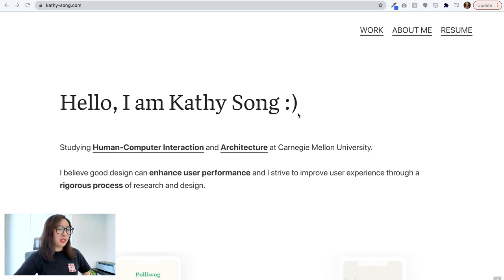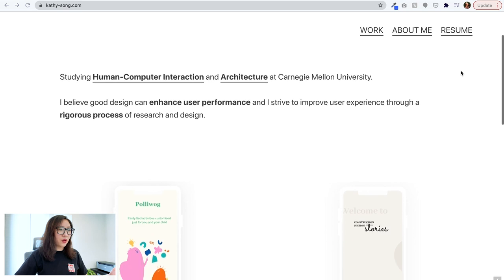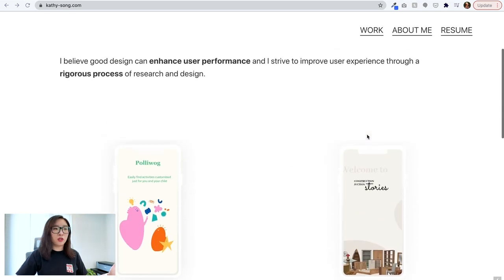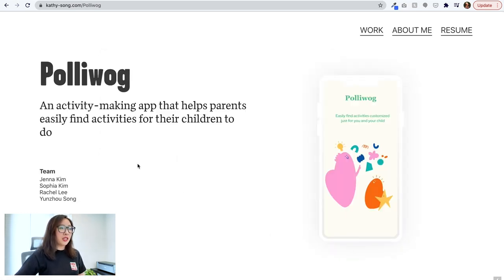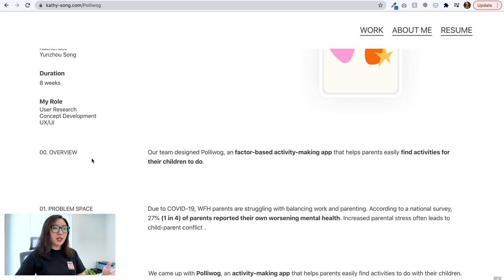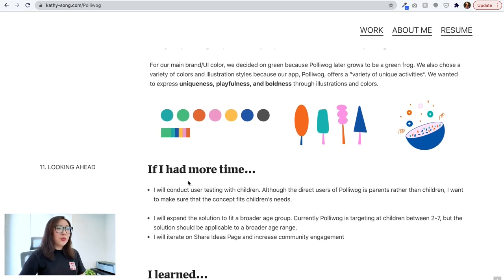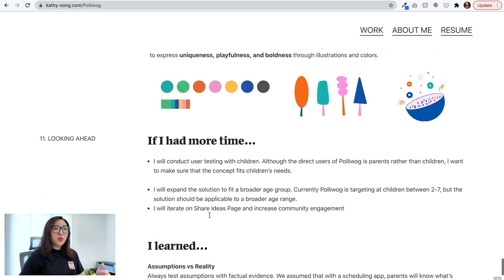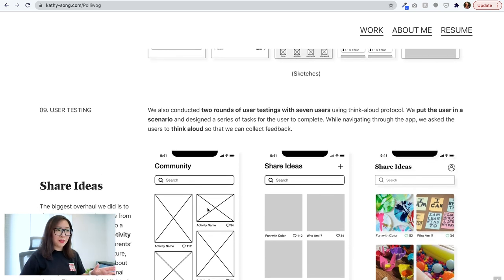How to Best Position Yourself When You Transition to UX | UX Portfolio Review ep.12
Looking to transition into UX from a different background? Doing a double major and interested in pursuing a career in UX? One of the common issues I see often, is over-emphasizing your background when seeking for full-time UX jobs. It is critical to position yourself well in the portfolio, to avoid any confusions and best serve the purpose of it - getting a UX job. In this video, I reviewed the portfolio of an aspiring UX designer who is currently studying HCI and Architecture at CMU.

00:35 Landing page
05:21 Project case study
20:41 About me
22:30 Learnings and Recommendations

This video is part of a series called "UX Portfolio Reviews". In each portfolio review, we look at the landing page, about page, and evaluate one project within the candidate's portfolio. You'll learn feedback from the perspective of a UX hiring manager.

✨  Need Help With Your UX Portfolio?  ✨